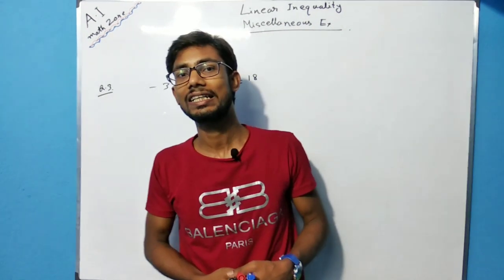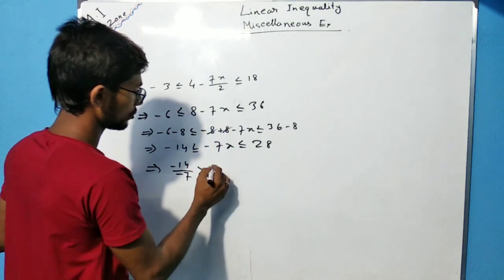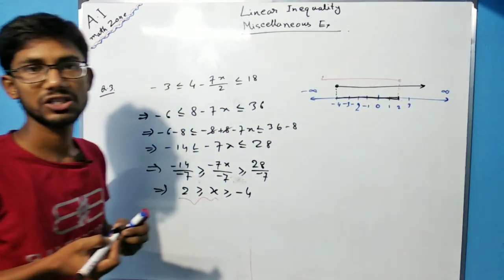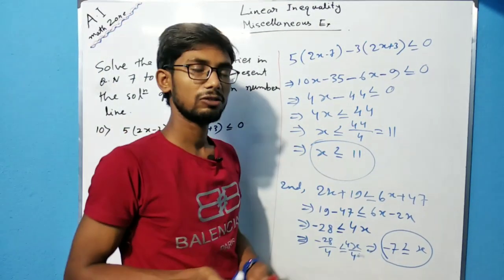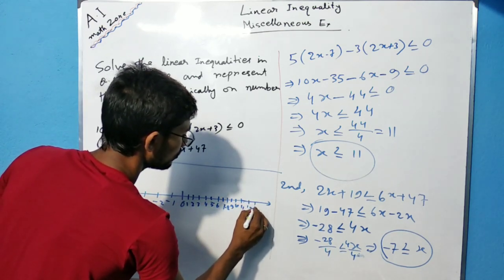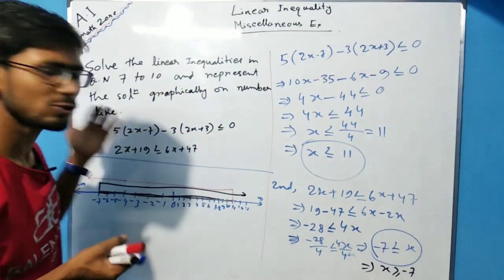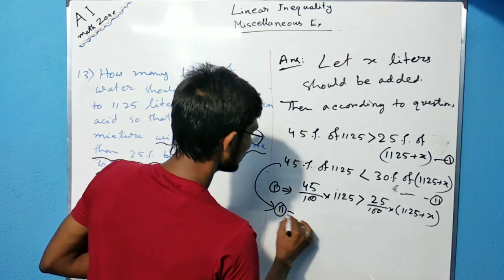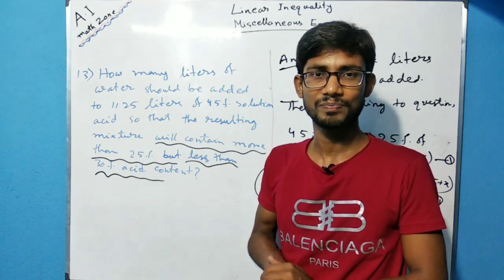Linear Inequality|#5 Miscellaneous Exercise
@solution of system of linear inequations
@miscellaneous exercise linear Inequality
@linear inequality NCERT solutions
Miscellaneous exercise is solved is this video.